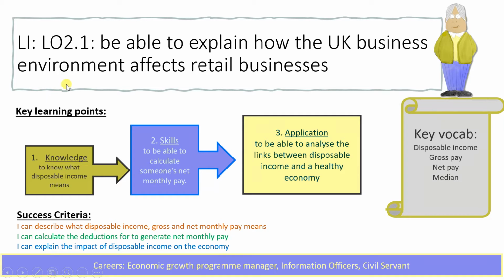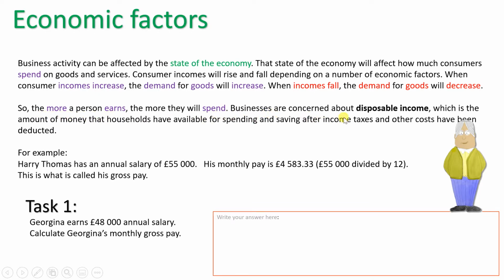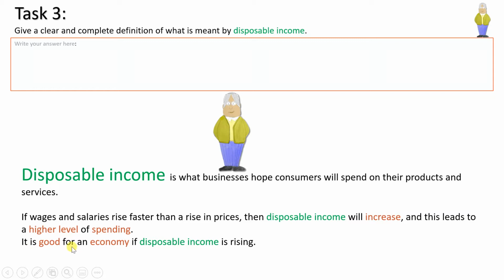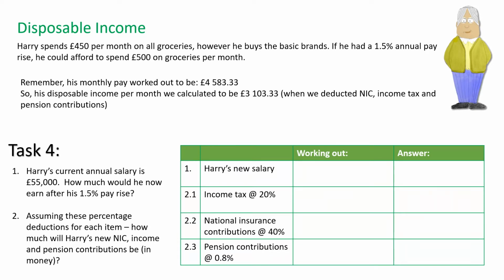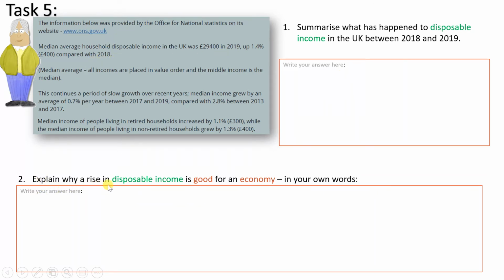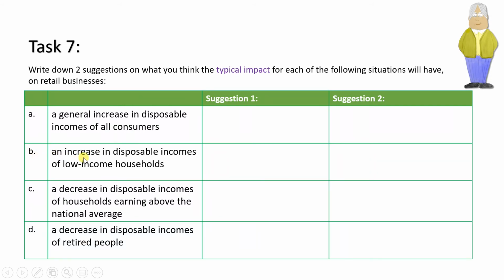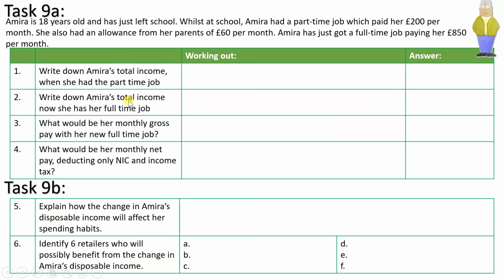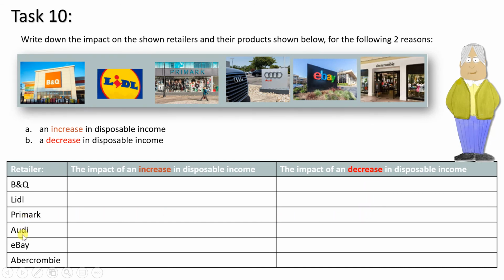Retail AC2.1 Bus env - lesson 1 disposable income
This is the first lesson for assessment criteria 2.1, part of WJEC Retail Business L1/2. This learning objective explores the business environment in which retailers operate. The first topic is "disposable income" - how much do we have available to spend?